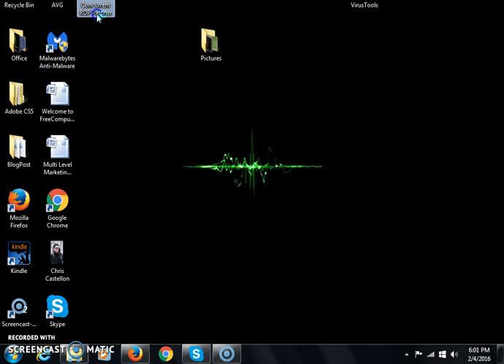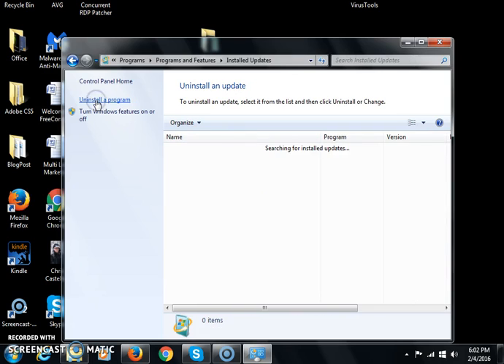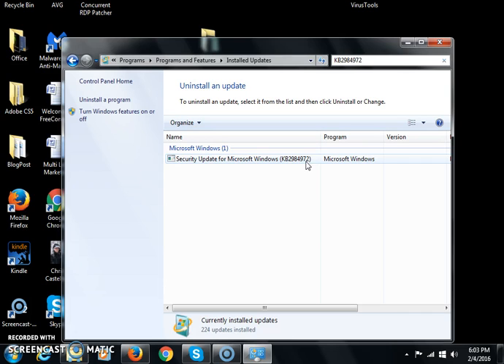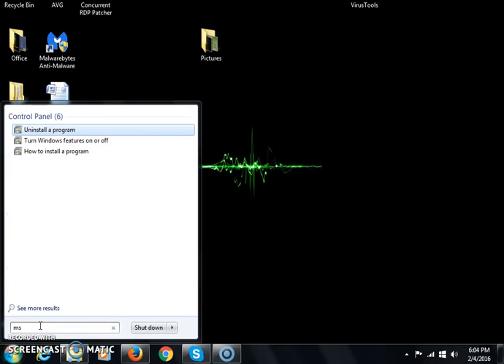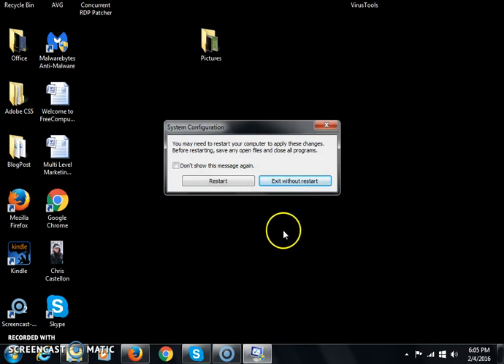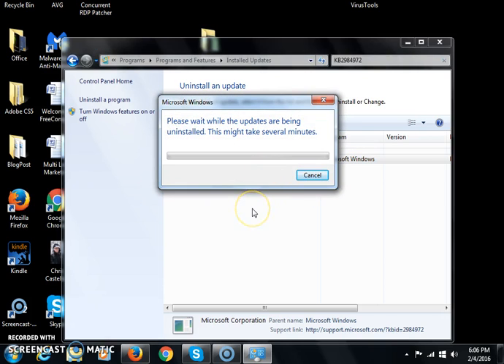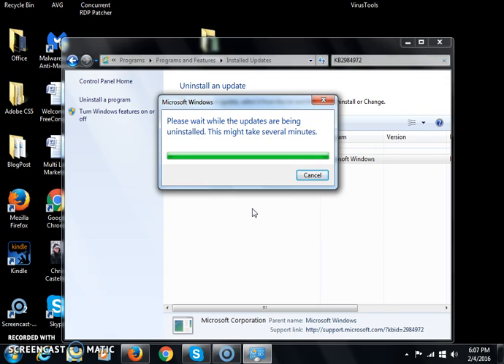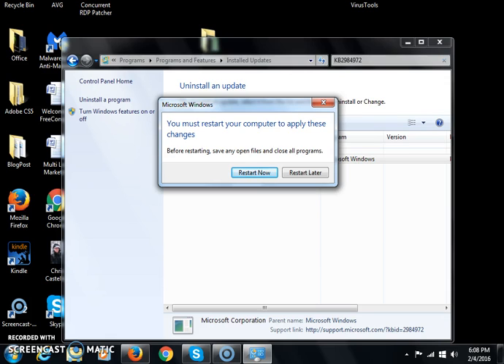"termsrv.dll has an unknown checksum" fix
This is part one of a two part video that will show you how to remove both the old patch and the new, and should resolve termsrv.dll issue! If this does not work for you leave a comment explaining what you are experiencing.

You have to remove the following patches:
KB3003743 and KB2984972